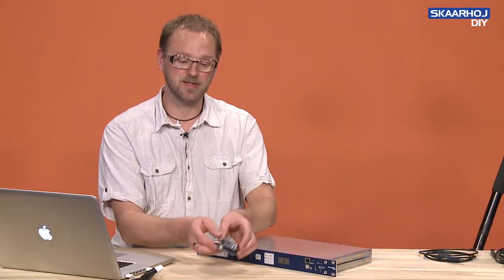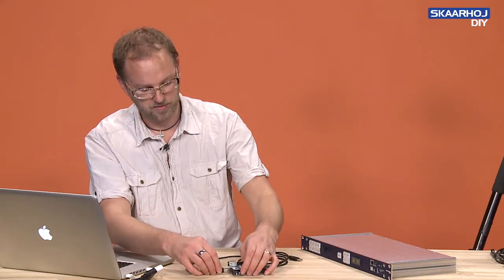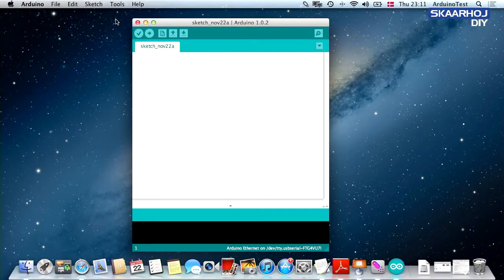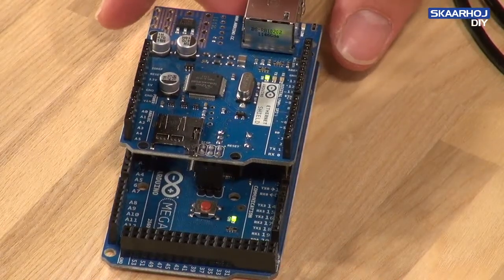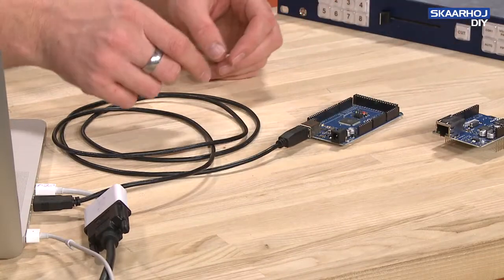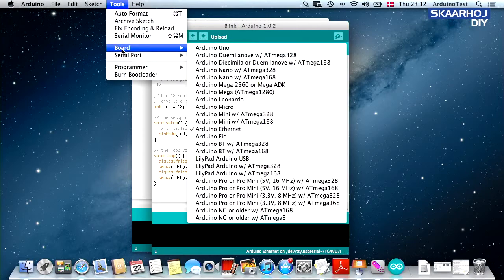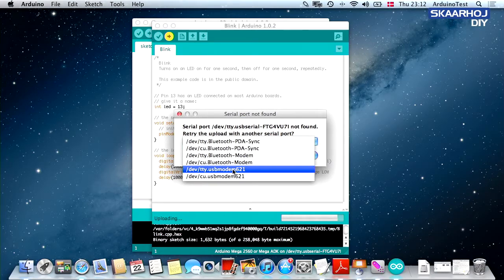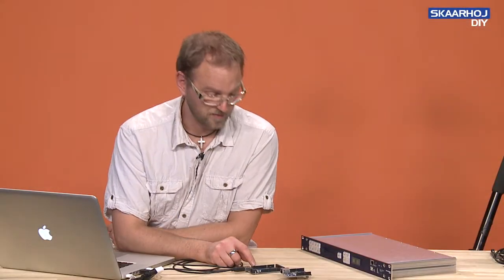LEGACY - Programming an Arduino Mega (MAC)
This tutorial demonstrates how you can connect to a standalone Arduino Mega either with a MAC or a PC. The connection is confirmed by using the Blink sketch.